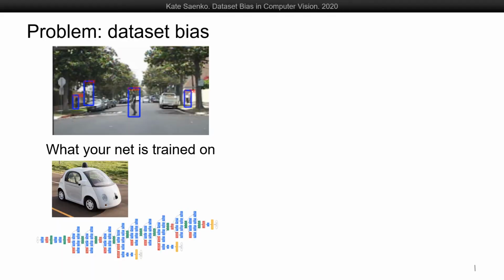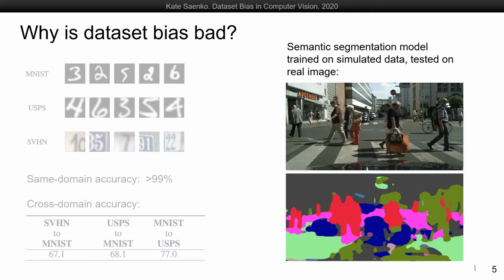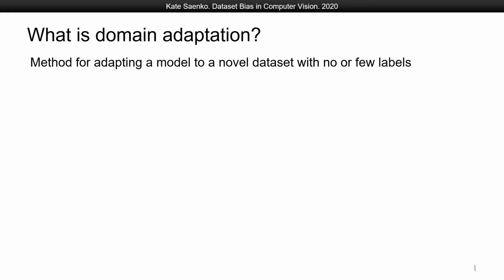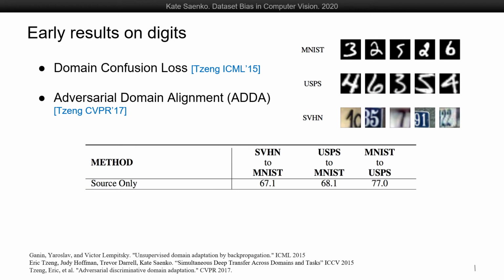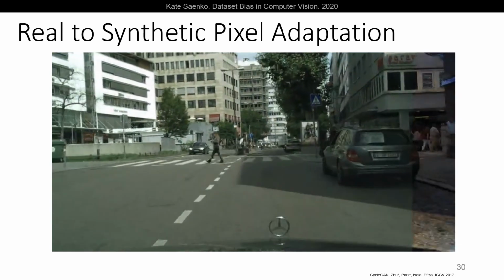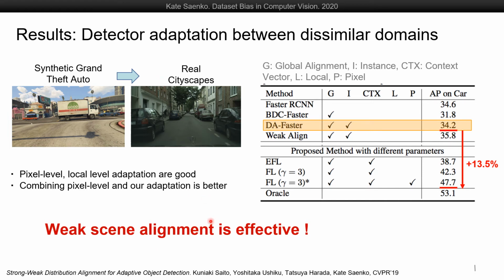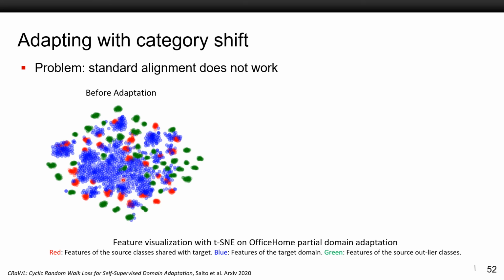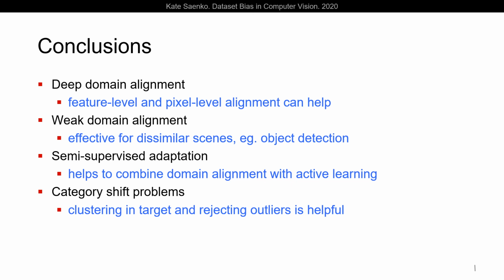Dataset Bias in Computer Vision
Amazon virtual talk, July 2020